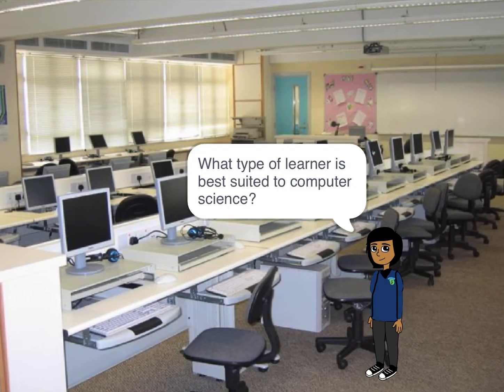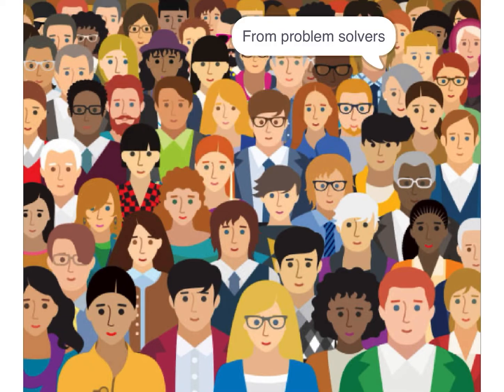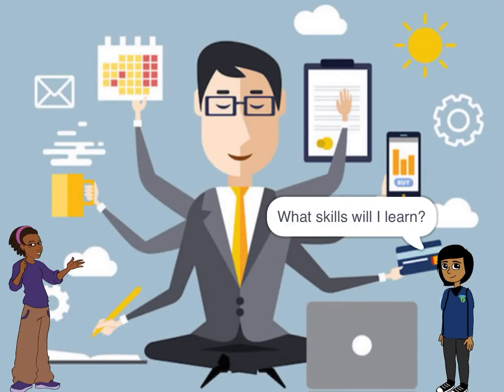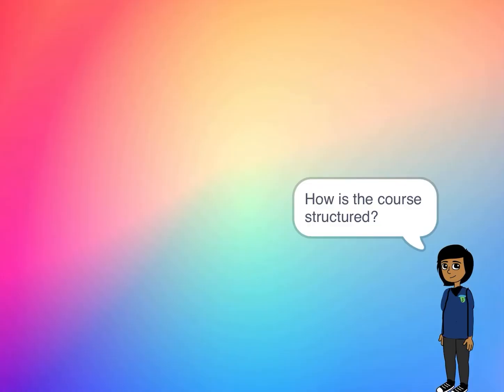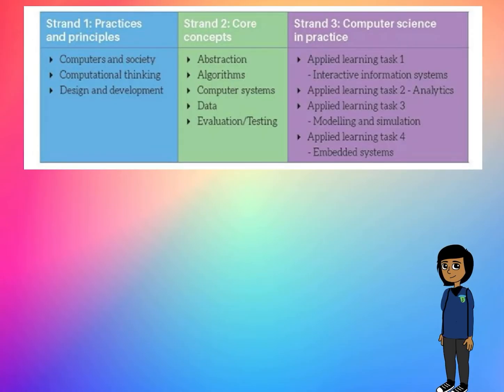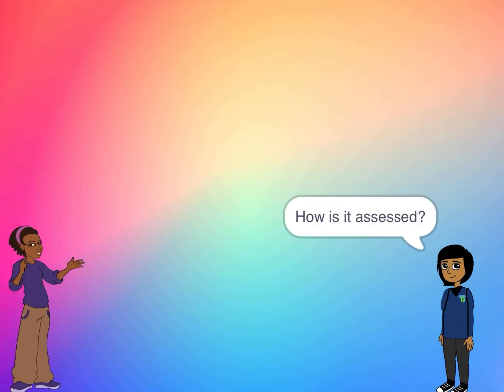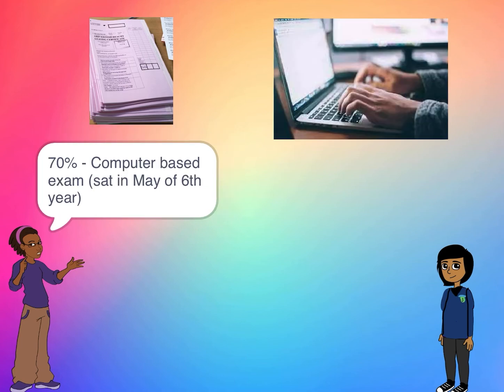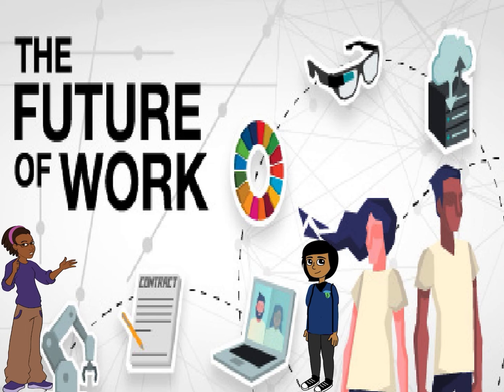Computer Science Senior Options 2022